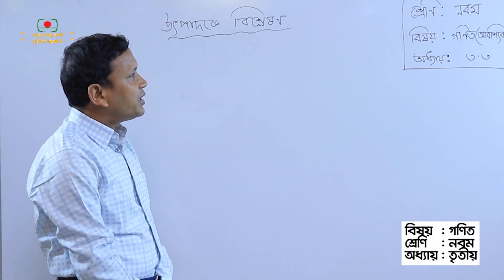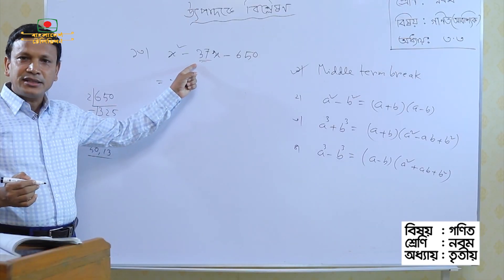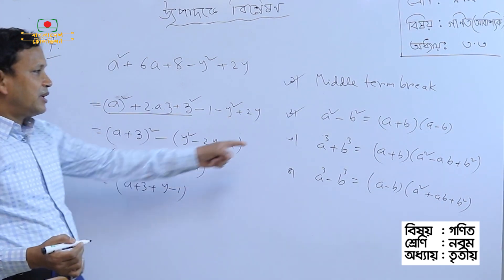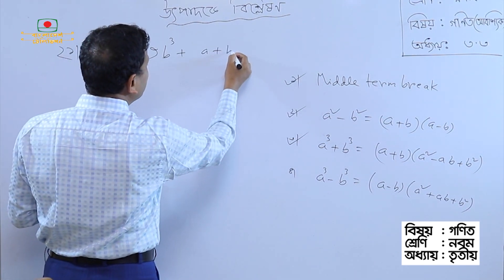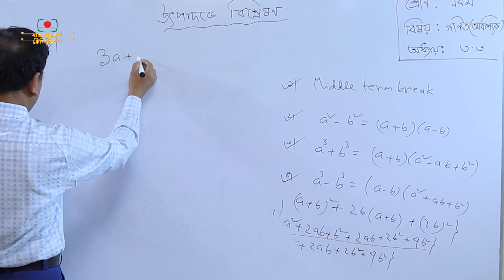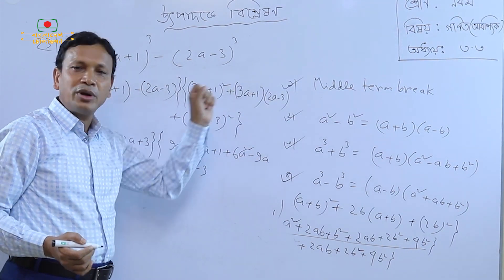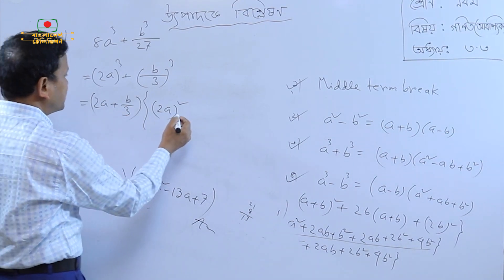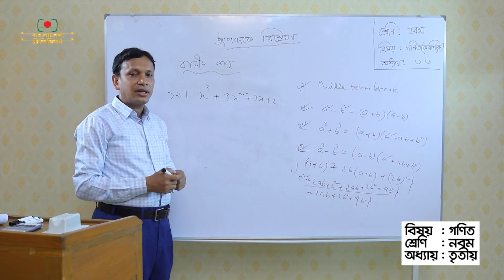নবম শ্রেণী | গণিত | অধ্যায় তৃতীয় | উৎপাদকে বিশ্লেষণ | আমার ঘরে আমার স্কুল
নবম শ্রেণী
বিষয় গণিত
অধ্যায় তৃতীয়
উৎপাদকে বিশ্লেষণ

শুদার্ষন কুমার
সহকারী শিক্ষক

প্রচার ২৬ এপ্রিল ২০২০

Class Nine
Subject Math
Chapter Three
Product analysis

Shudarshan Kumar
Assistant teacher

Amar Ghore Amar School
Broadcast 26 April 2020